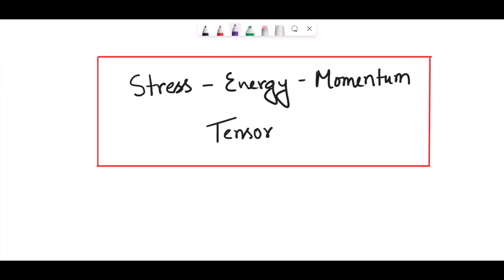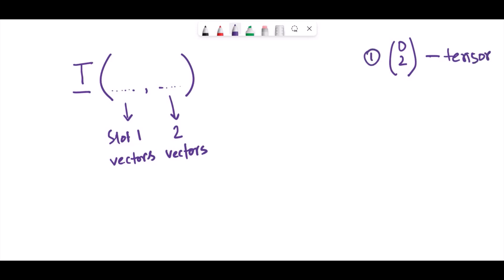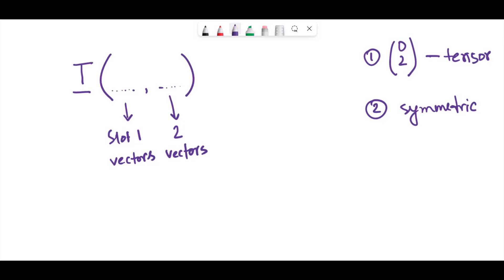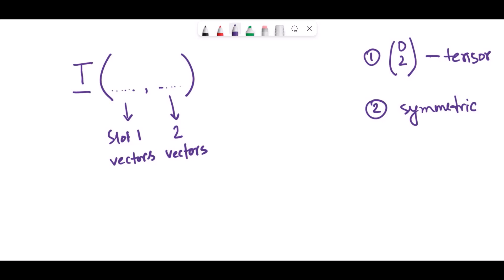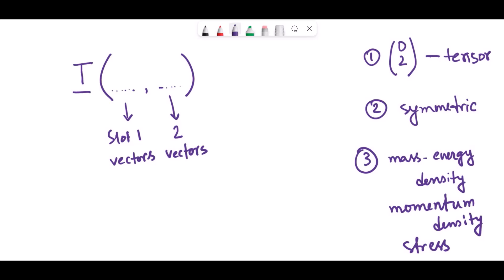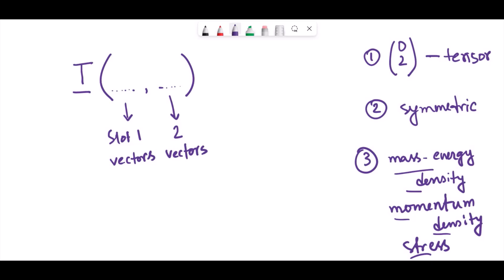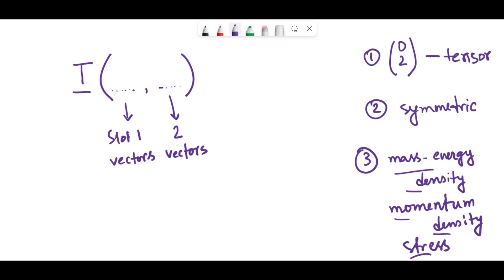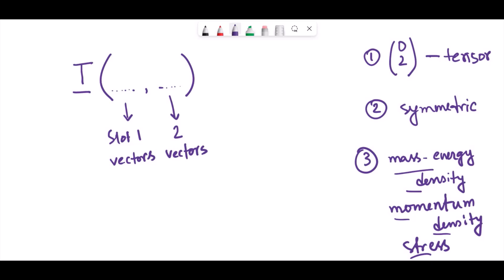Stress-Energy-Momentum Tensor 1 | Introduction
In this video, I introduce the Stress-Energy-Momentum tensor as a machine. I explain its characteristics and a summary of its contents in it. The next video explains the mechanism to extract that information from this Stress-Energy-Momentum tensor machine.

Topic
Subject